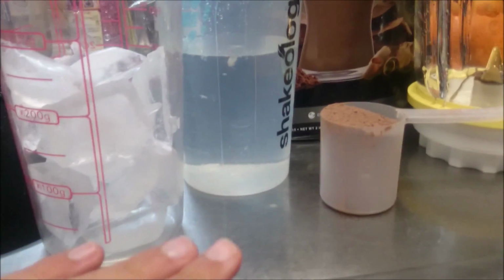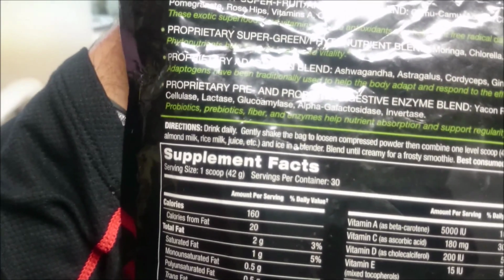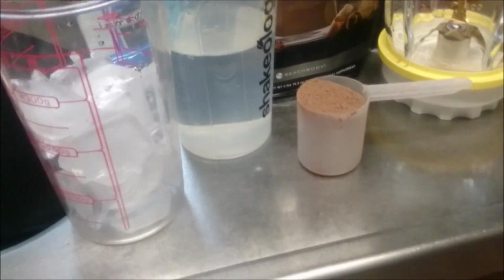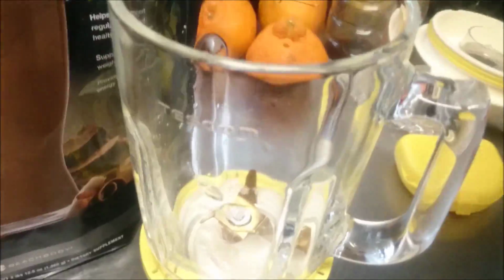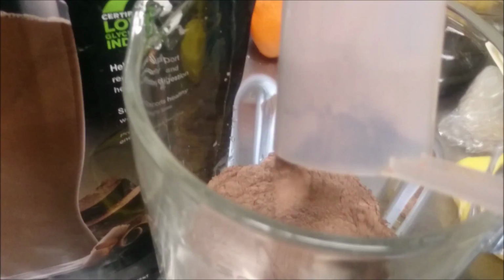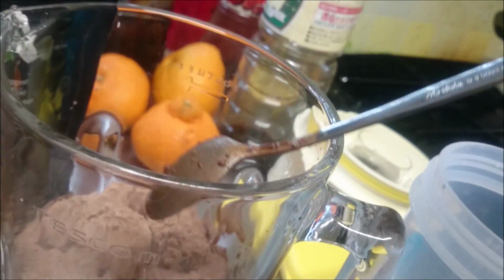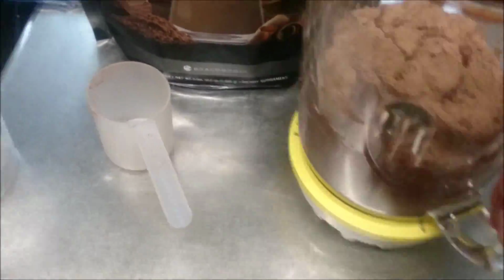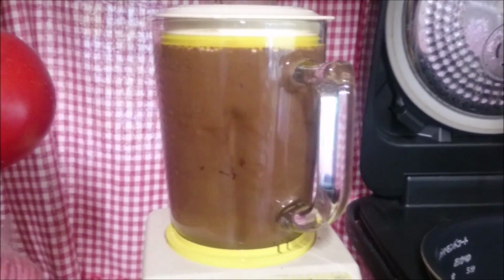Basic Shakeology Recipe Taste Test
1 scoop + 350 ml of water + about 200 ml of ice
Delicious?

30-day Money Back GUARANTEE